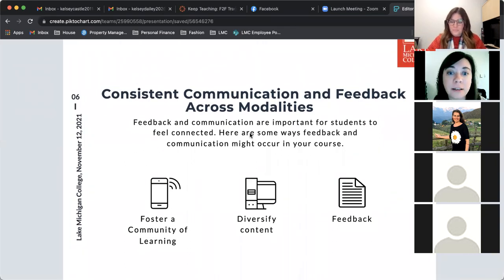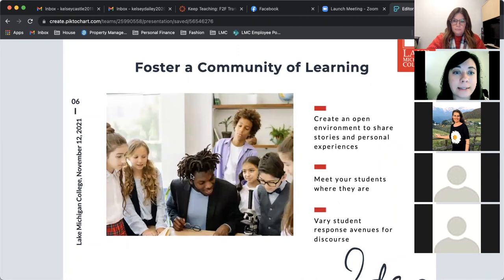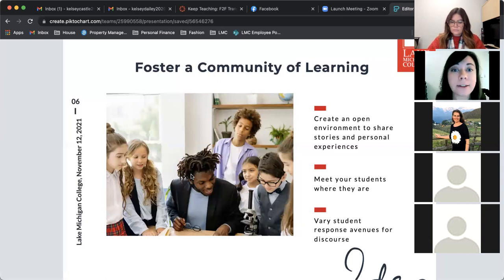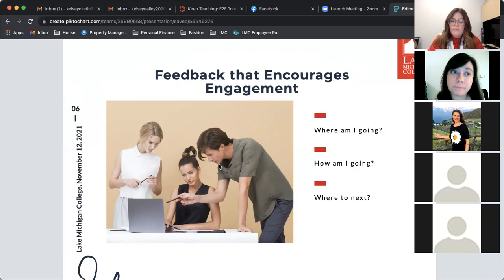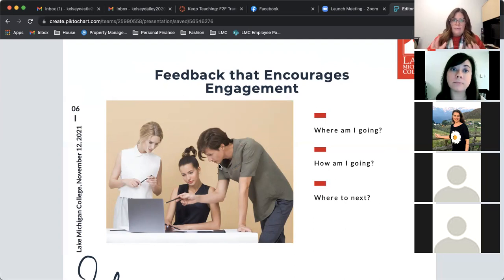2021 The Year of Engagement Series, Session 4: Maintaining Feedback Across Modalities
Feedback is the number one engagement strategy educators can use to engage students in the classroom. We discuss what feedback should look like and how to go about in your own classes regardless of modality.

Thumbnail photo by Aaron Burden on Unsplash